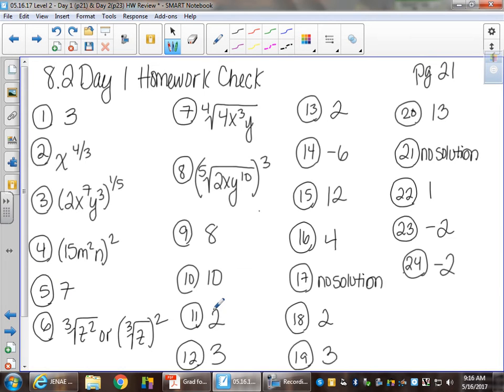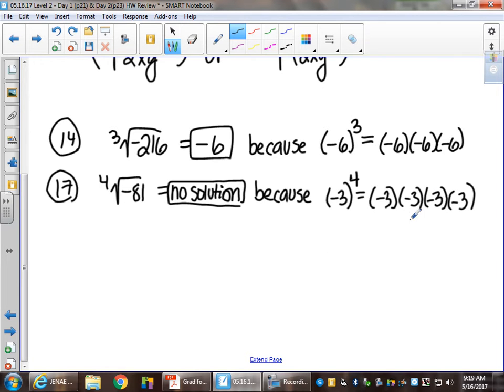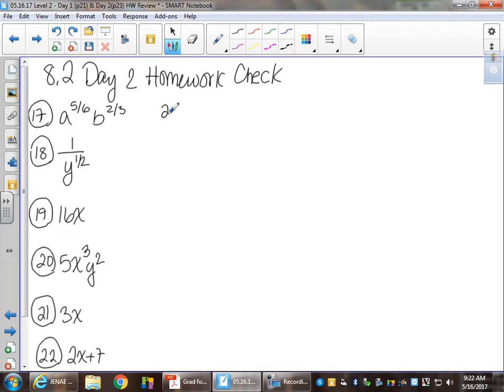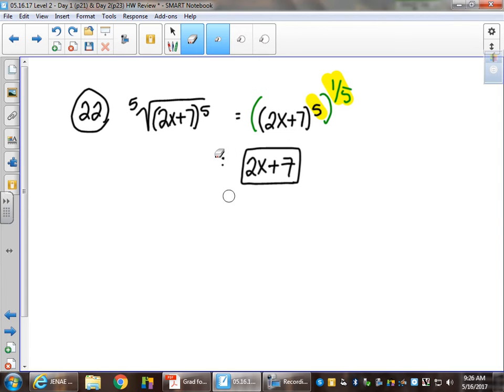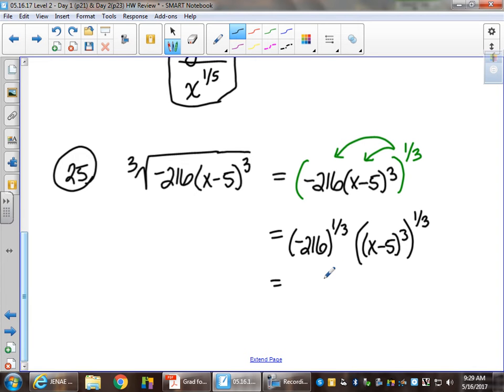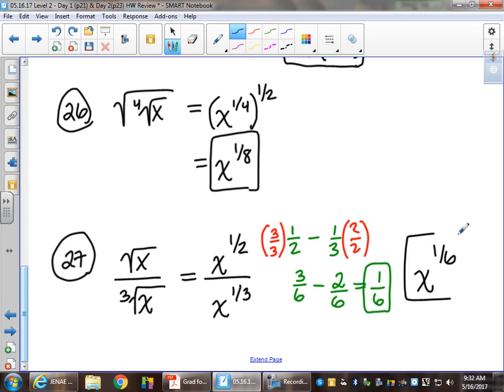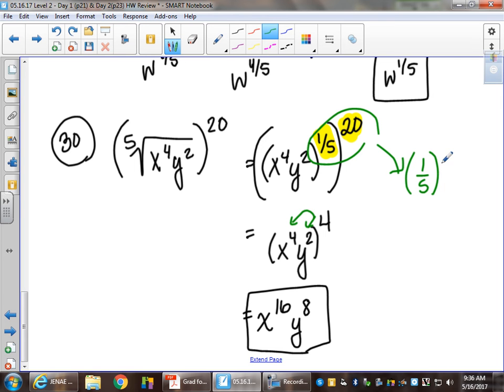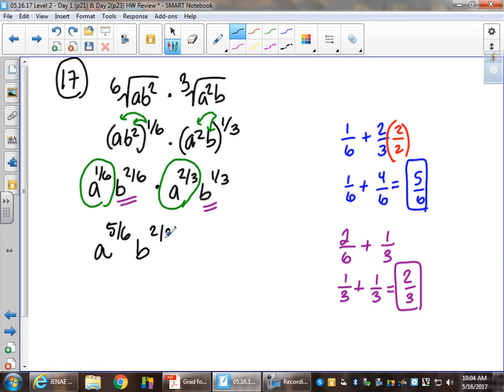Day 3 - Day 1 (pg 21) & Day 2 (pg 23) Homework Review & Quiz Day